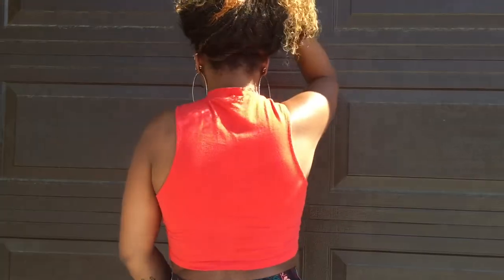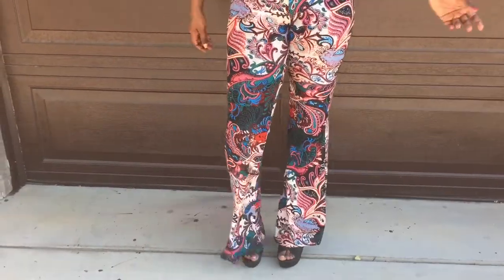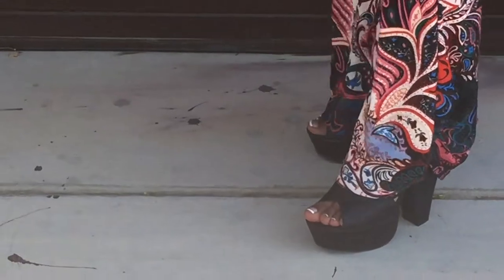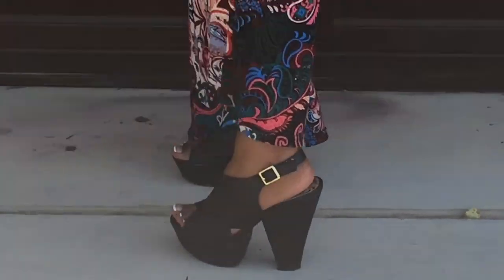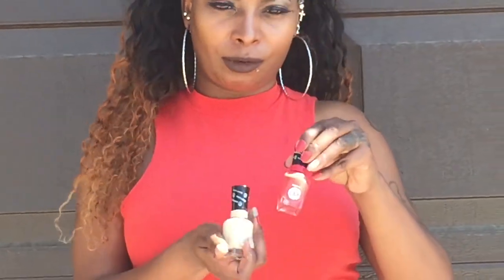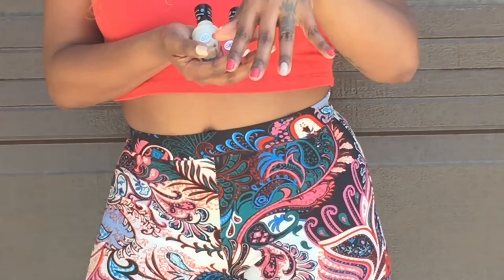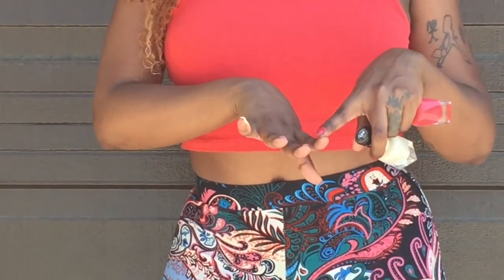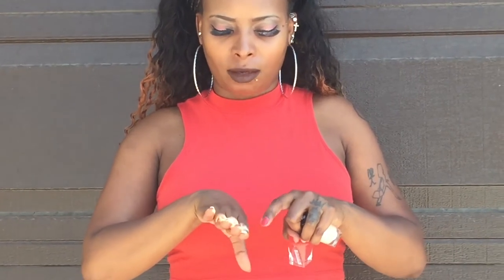Outfit of the day Bringing Bell Bottoms Back with a Crop Top Nail Polish and Brown Lipstick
Here's my outfit featuring the Sally Hansen Redgy and Bare Dare nail gel polishes.  On my lis I have on the Kylie Liquid Lipstick in True Brown K.

iMyLuxury1st on snapchat
MyLuxury1st on fb, twitter, and ig

Top: Crop top from the mall
Pants:  Bell Bottoms from the mall
Shoes:  Payless
Nail Polishes:  You can get them at Walmart